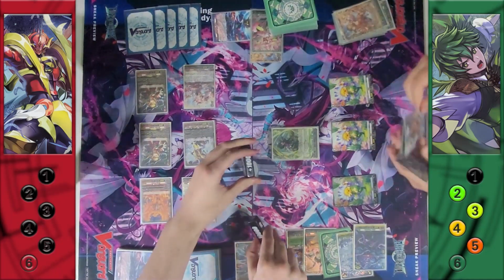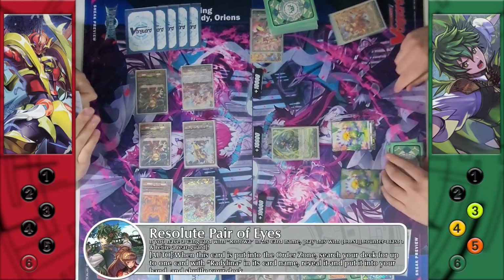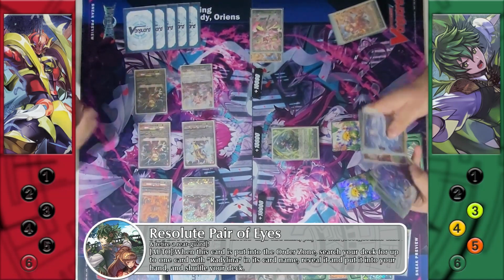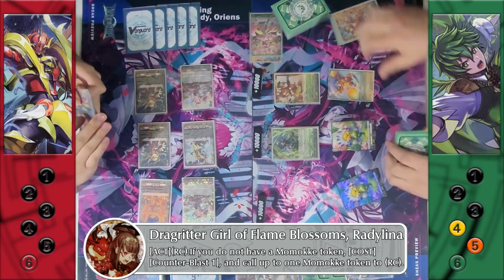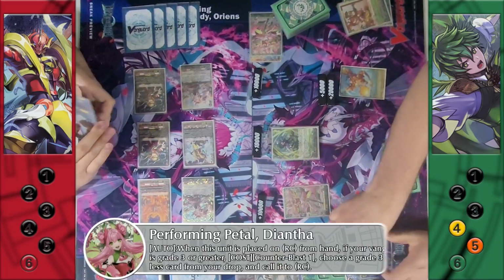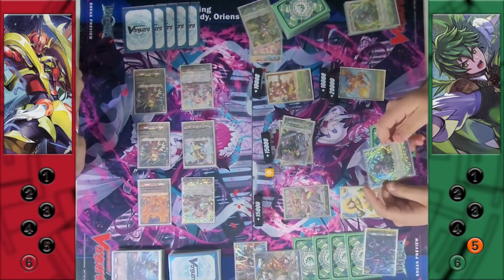CAN LIGHTNING STRIKE TWICE?? | Vermillion vs Rorowa | Cardfight!! Vanguard Standard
Continuing on with our BT11 tournament we have an old, returning unit in Vermillion (piloted by Petraz) against the new face of glitter units, Rorowa (Piloted by Rotenks). Who will win? New or old?

0:00 Intro
0:35 Fight
14:13 Outro